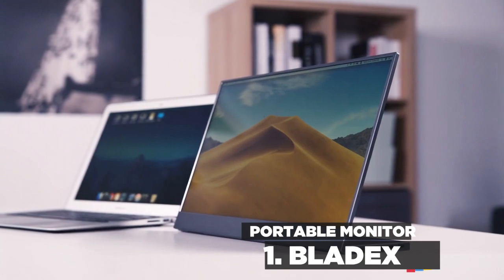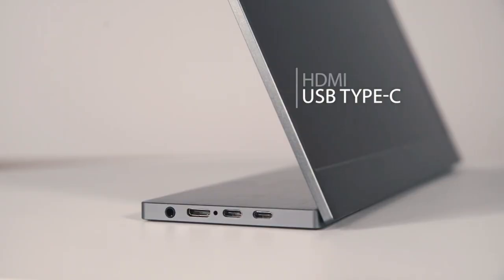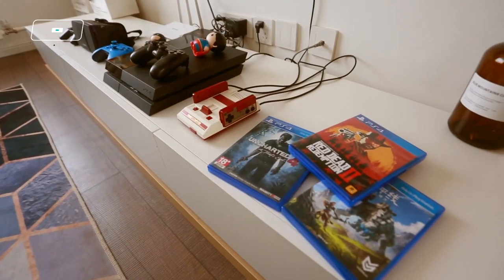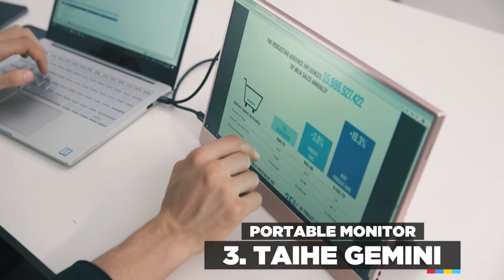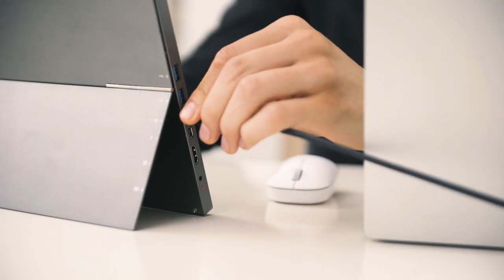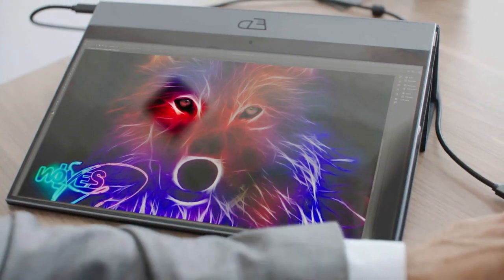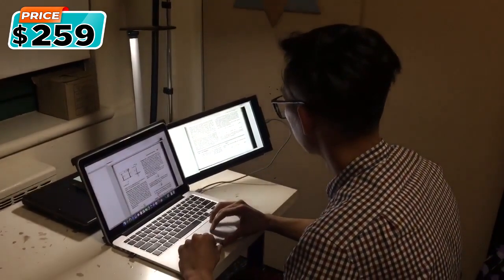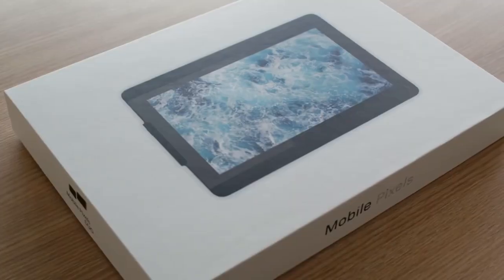5 Portable Monitors with Built in Battery or USB Powered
We all love portable devices as it allows us more freedom, freedom to multi task, freedom to move easily, freedom to work from almost anywhere in the world, So check this out 5 best portable monitors:

0:00 Intro

0:06 BLADE X,  built-in battery & speakers
Price: $239

2:08 TOPO, mountable screen
Price: $49

3:18 TAIHE GEMINI, built-in battery & 4K
Price: $189

4:58 ESPRESSO DISPLAYS, thinnest frame
Price: $203

6:20  DUEX PRO, dual screen
Price: $259

If you are the creator or owner of the footage and have reservations please notify us at comments or email and we will accommodate you.